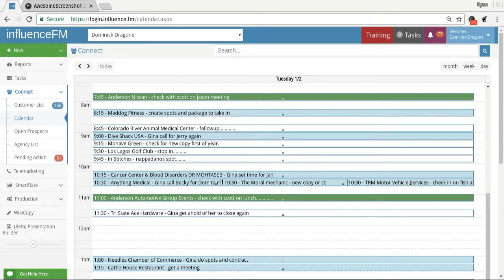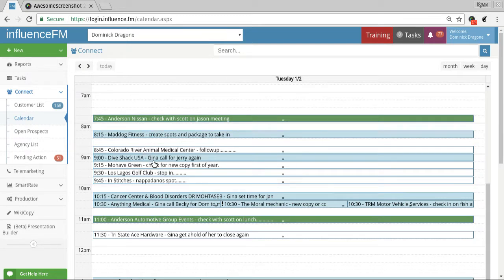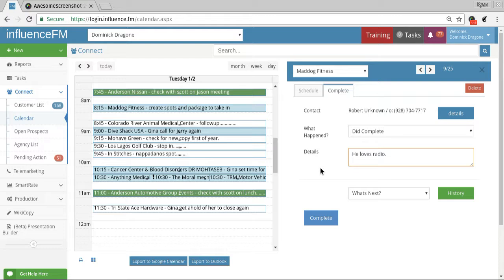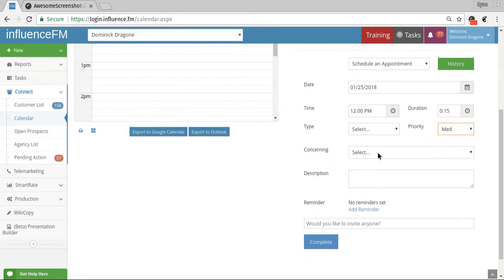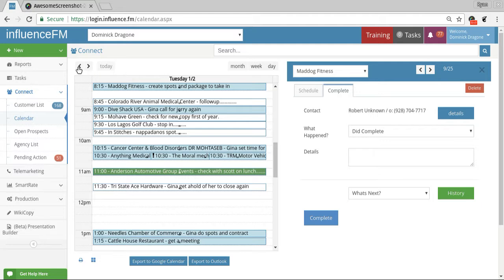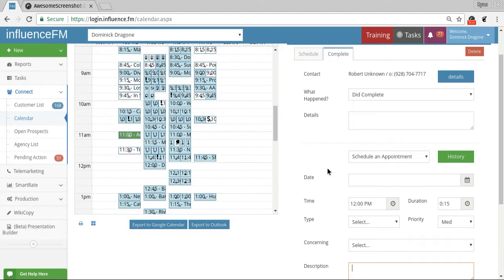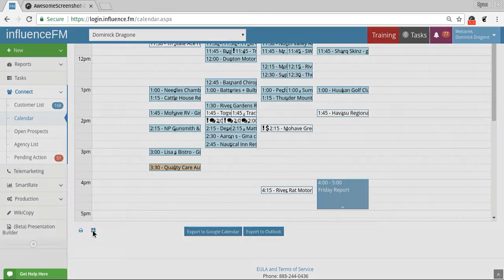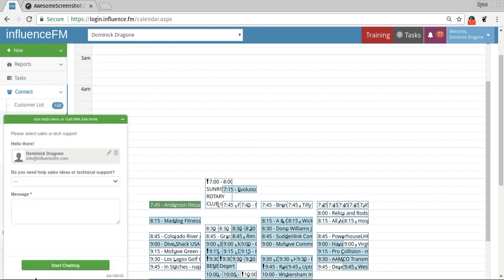New 2018: influence FM Calendar